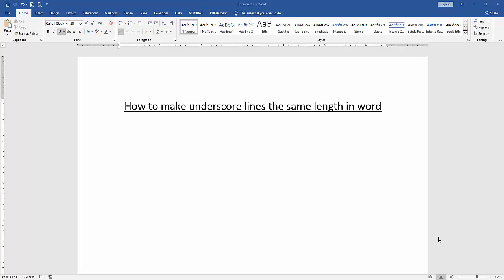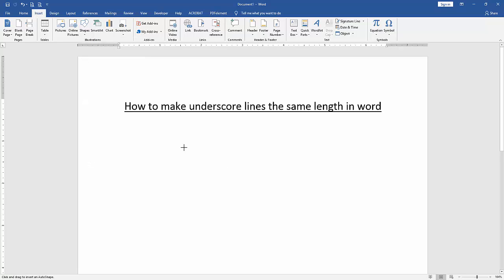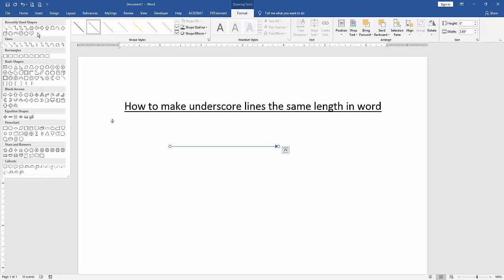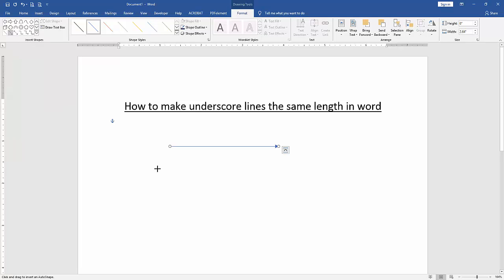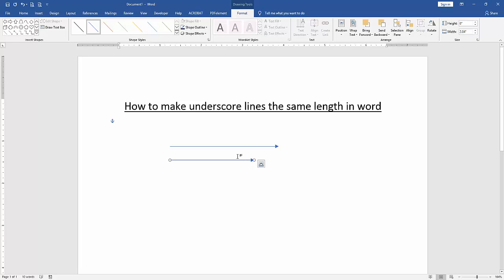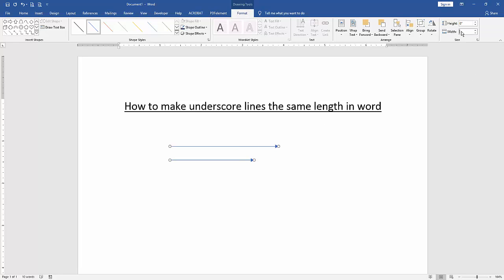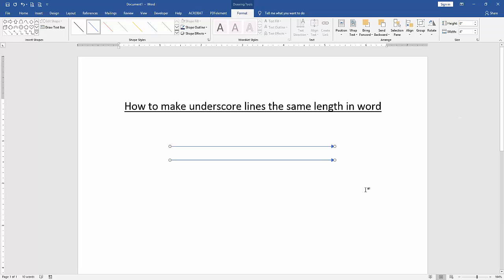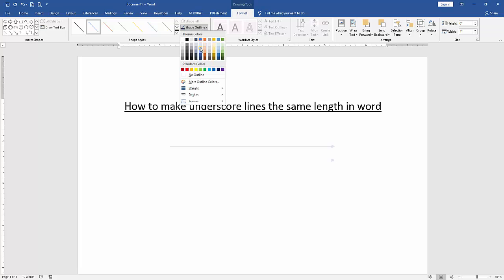How to make underscore lines the same length in word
Assalamu Walaikum,
In this video I will show you, How to make underscore lines the same length in word. Let's get started.